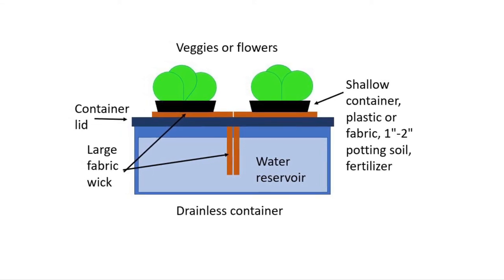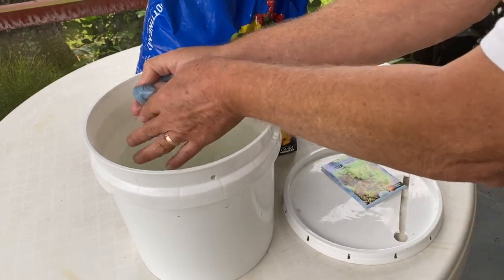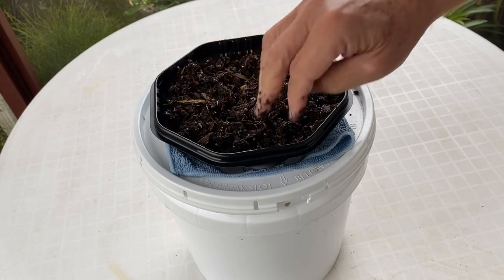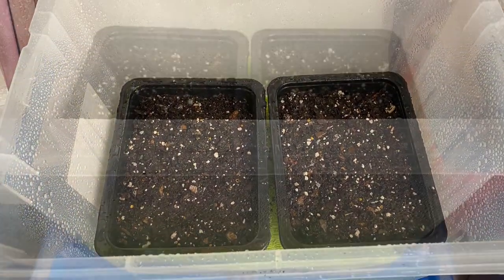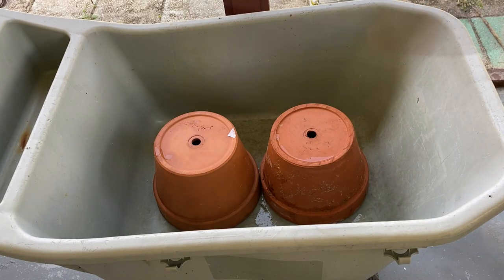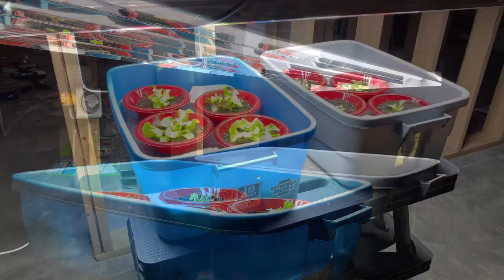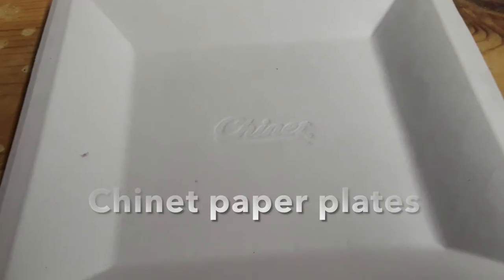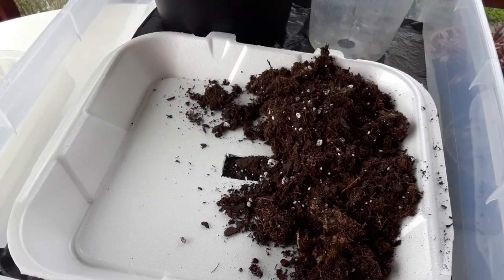Seed Germination in a Self Watering Container with a Large Fabric Wick - 1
Seed germination can easy when you use a self watering container. This video demonstrates a number of ways to use a large fabric wick, organic fertilizer and a number of different containers to germinate seed indoors or outdoors. Be sure the temperatures are correct for seed germination when you start.

This technique uses a water absorbent fabric to continuously water your plants. Some may consider this to be hydroponics, but this technique uses no electricity, no pumps, no air stones, no meters, no pH control, etc. It's just a simple, passive way to "sub-irrigate" the plants until you are ready to use them. Just add a few gallons of water once-a-week and fertilizer every 3-4 weeks depending on plant growth.